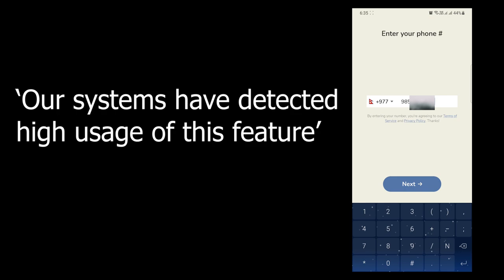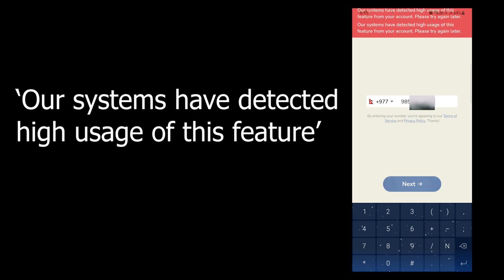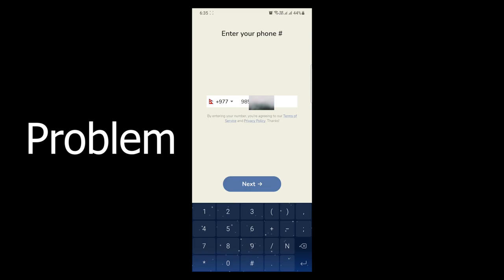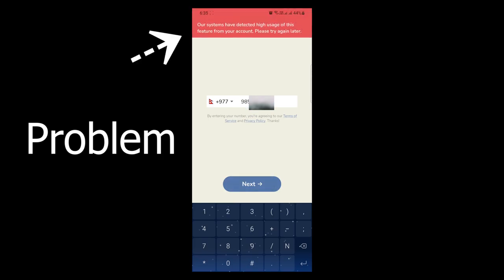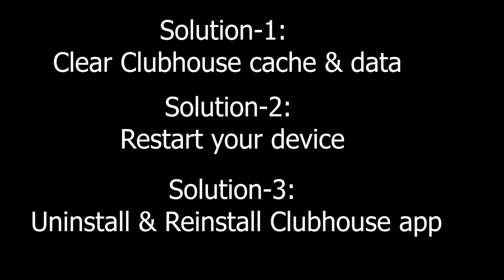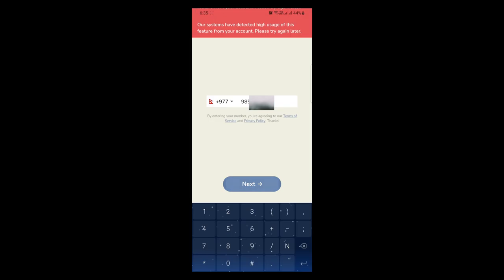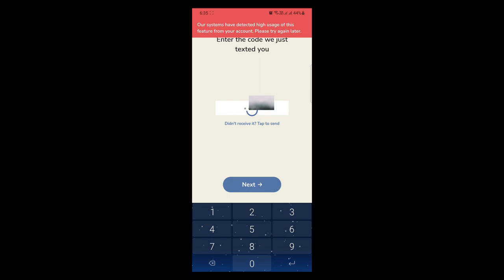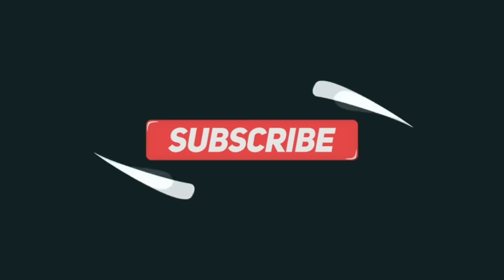How to fix 'Our systems have detected high usage of this feature from your account' Clubhouse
A Clubhouse error called the "Our Systems Have Detected High Usage of this feature from your account" has been affecting users from using the application, So, here's how to fix it.

Therefore, if you wish to apply the ideas contained in This Video, You are taking full Responsibility for Your Actions. The Owner, Admin, Author, and Publisher of This YouTube Channel do not have any responsibilities for The contents of this Video.